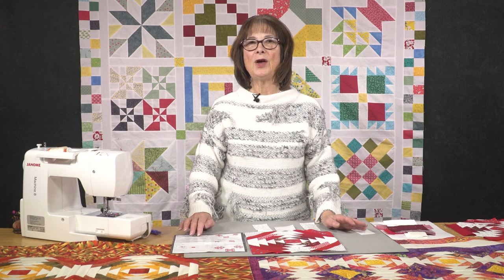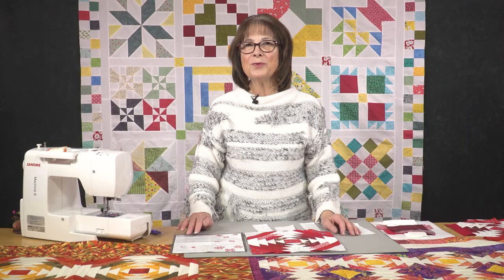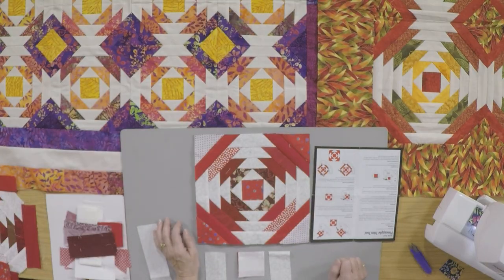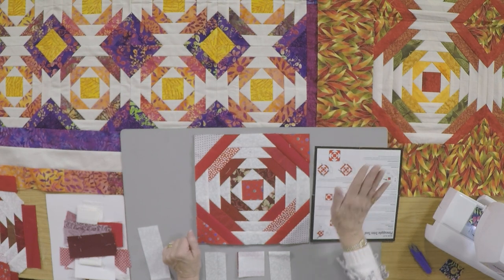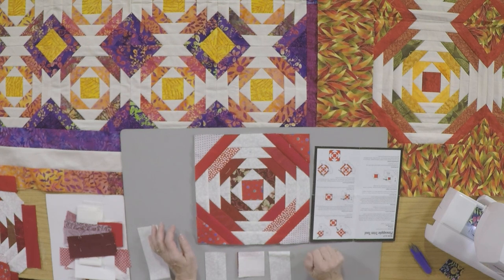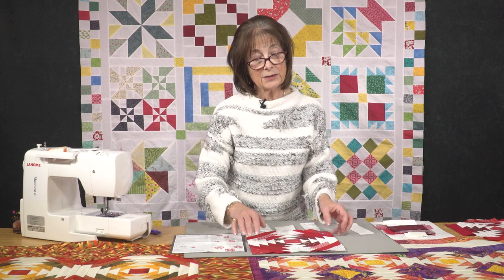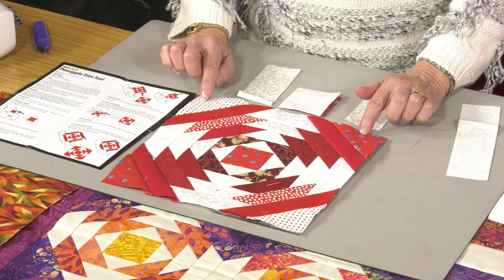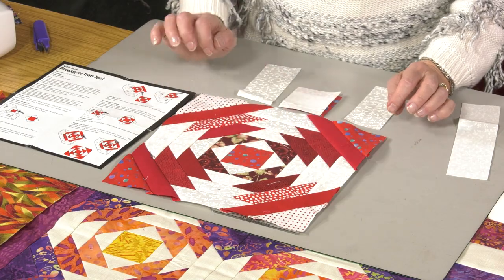Pineapple Patchwork with Valerie Nesbitt (Taster Video)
Pineapple patchwork with Valerie Nesbitt - this traditional block has come of age with the help of this acrylic ruler and the rotary cutter.
This is just a taster but you can access the full workshop and workshop notes